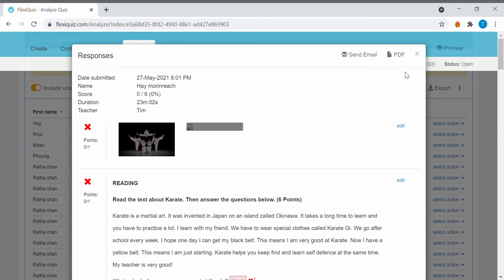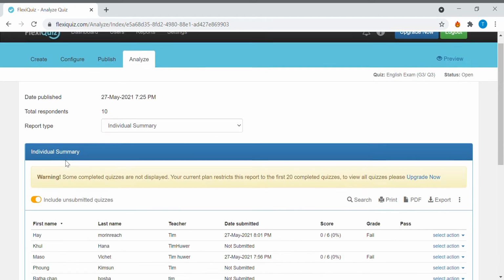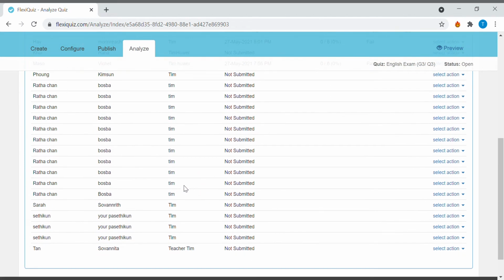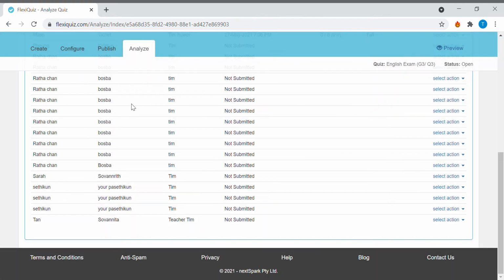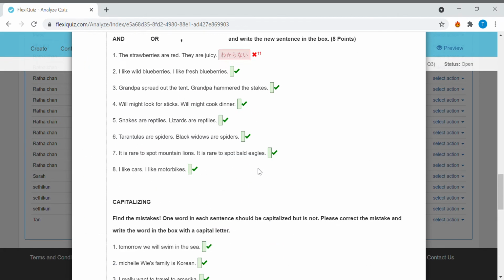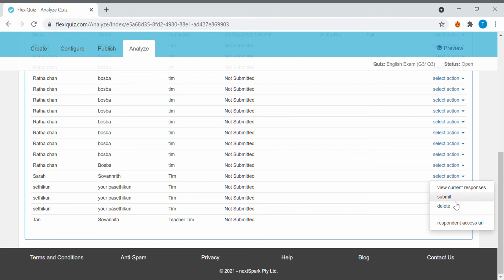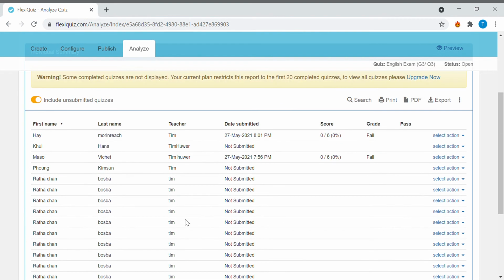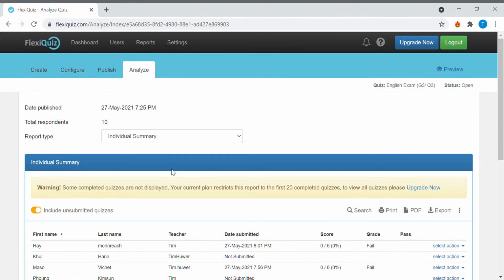How to use Flexiquiz 2 Teacher Tim